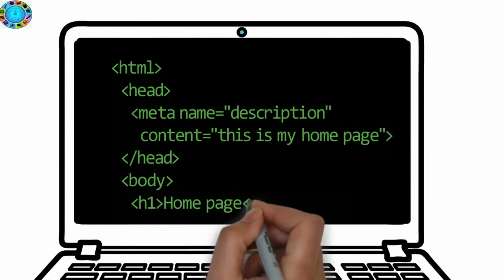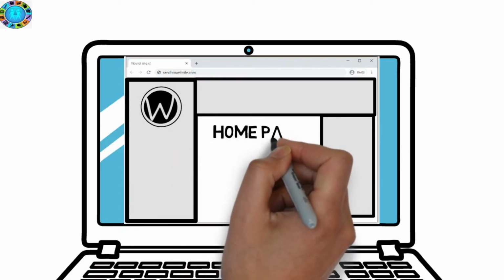Graphical Word Processor for Websites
117924 Use a Graphical User Interface (GUI)-based word processor to format documents